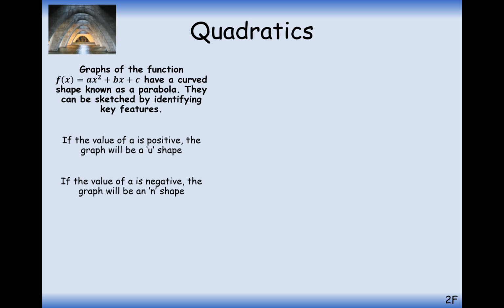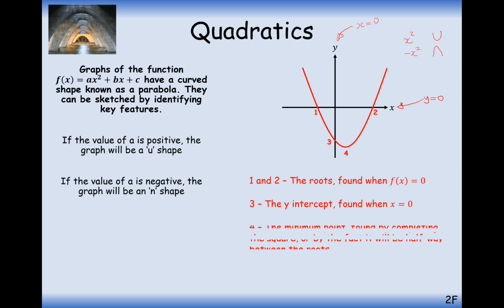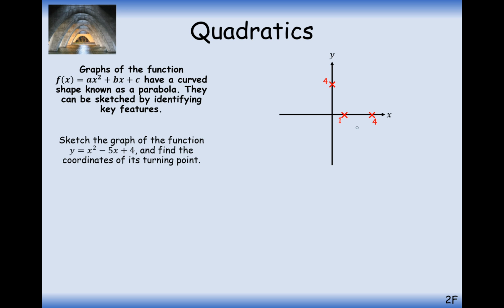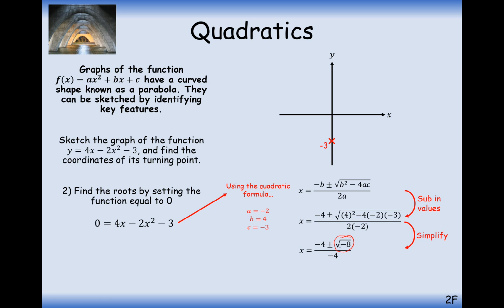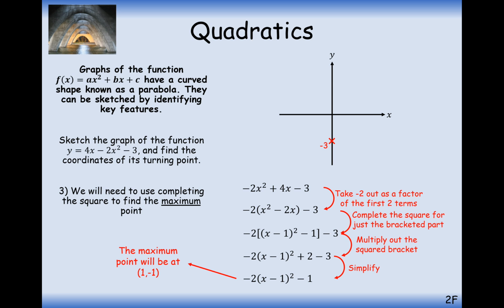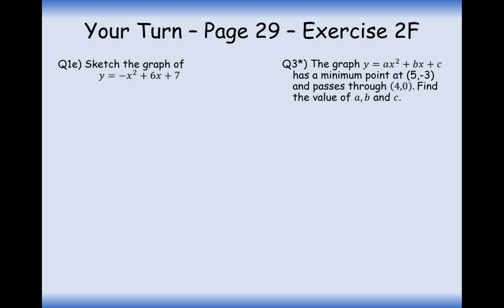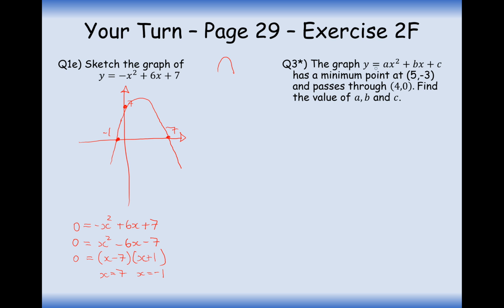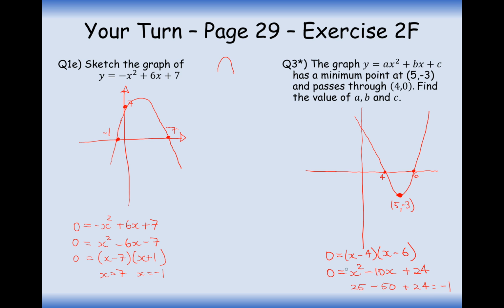AS Maths - Pure - Quadratic Graphs